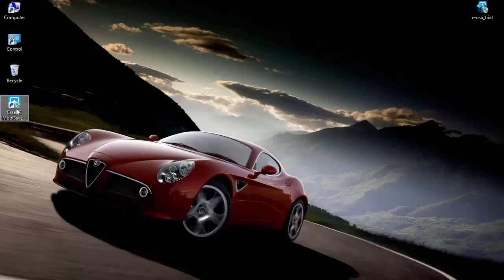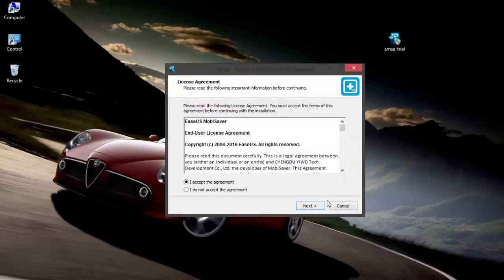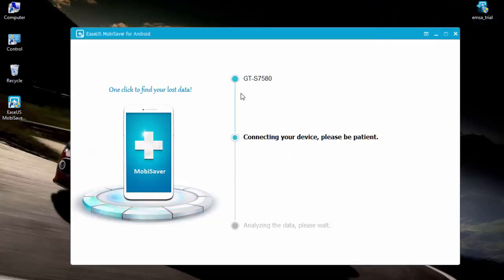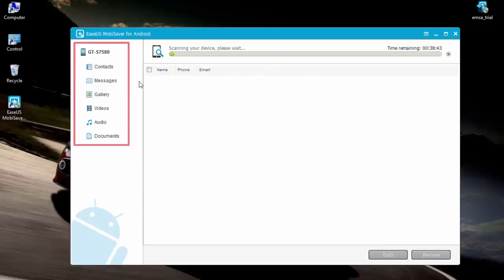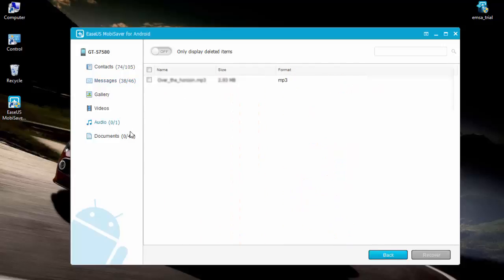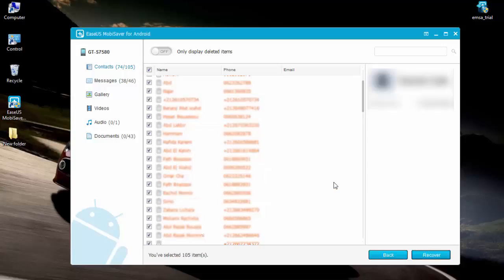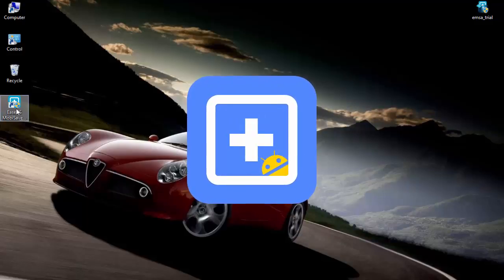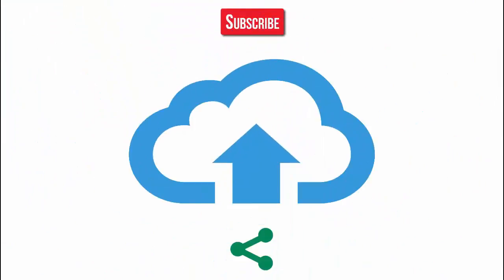How To Recover Lost Data With Mobisaver! 100% Works!!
EaseUS MobiSaver for Android is the best tool for recover all lost messages, contacts, videos, images..Etc